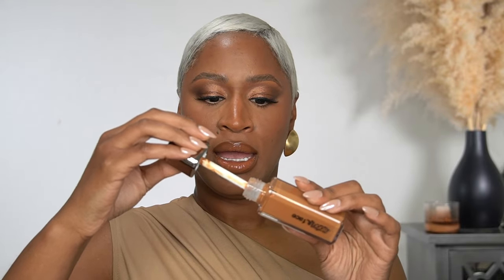February Makeup Tray | ARIELL ASH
🏅 Items mentioned in this video:

✔️Fenty Skin Tint stick -18
✔️Revlon skin care foundation - 501
✔️Revlon color stay longewear foundation - 500
✔️Covergirl Skin Perfector Essence - 60
✔️About Face foundation - D1
✔️Fenty concealer - 390
✔️Infallible concealer - 400 caramel
✔️NYX concealer - Cinnamon
✔️Elf liquid Blush - berry well, bronze bombshell, gorgeous orange
✔️Nars blush - Orgasm rush
✔️Danessa blush - golden hour
✔️Loreal infallible blush - darling rosewood
✔️LYS cream bronzer -courage
✔️Juvias cream bronzer - amber
✔️Covergirl powder - translucent medium
✔️Juvias liquid highlight - Nubian gleam
✔️LYS brow gel
✔️Juvias coffee shop palette
✔️Elf palette - cream and sugar
✔️fenty mascara
✔️LYS lip pencil - driven
✔️Juvias lip pencil - Kola
✔️Juvias gloss - honey honey
✔️Elf lipstick - hustle
✔️Elf lip oils - ALL OF THEM
✔️Fenty gloss - fussy

✨ Welcome to the official YouTube channel of Ariell Ash: Your Oasis of Beauty, Luxury, and Style! ✨

My name is Ariell, a beauty and luxury enthusiast from the heart of Houston, Texas, inviting you to join our radiant community where we celebrate the splendid worlds of beauty, fragrance, and fashion.
➡️ This channel is your go-to space for in-depth makeup reviews, fragrant journeys through luscious scents, and a sneak peek into my personal style through fashion hauls and try-on videos. It’s not just a subscription; becoming a Socialite means joining a vibrant society that revels in all things beautiful and opulent! Together, we'll explore various beauty products, navigate through the realm of fragrances, and sashay through fashion-forward adventures.
Whether you adore a glamorous makeup breakdown, seek the next scent to captivate your senses, or long for lavish lifestyle and fashion insights, your place is right here!